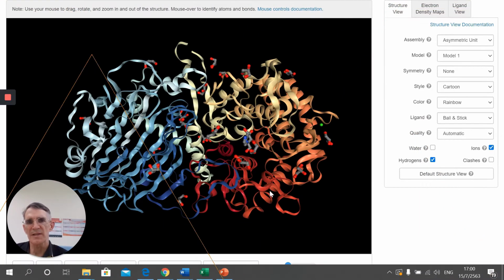JKC lab2n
The latest version of the JKC lab introduction video.  A little longer overall, but less talking at the beginning :-).